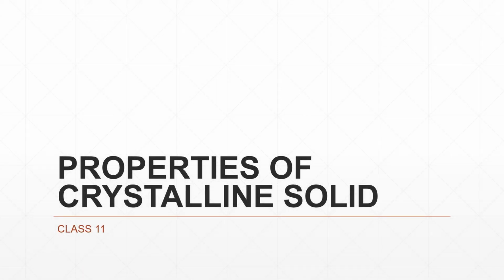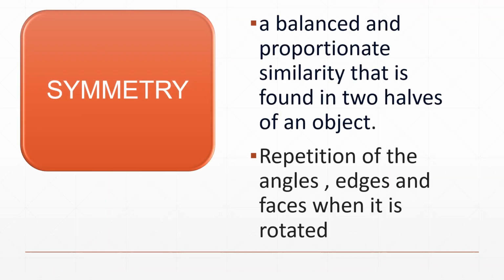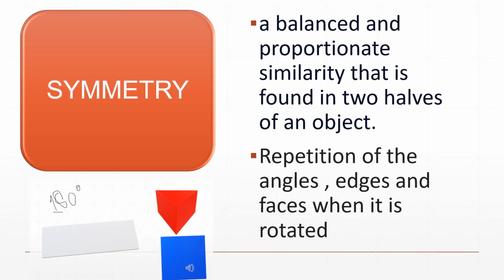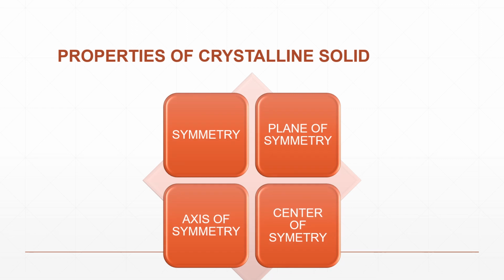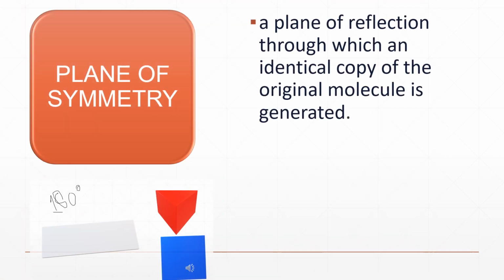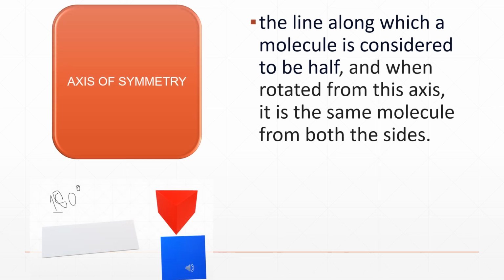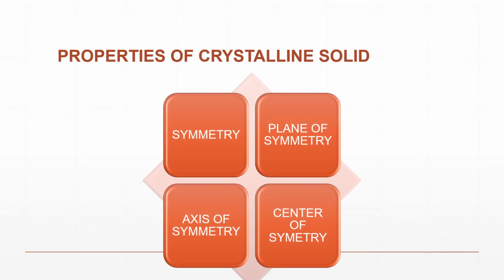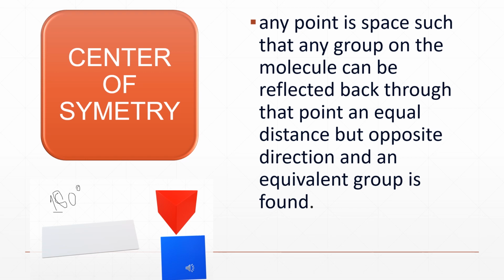PROPERTIES OF CRYSTALLINE SOLID (symmetrical) in detail with examples of 3D shapes || class 11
in this lecture we will be discusing about the  motion of gas particles
WATCH THESE